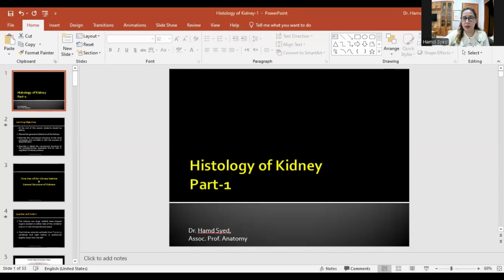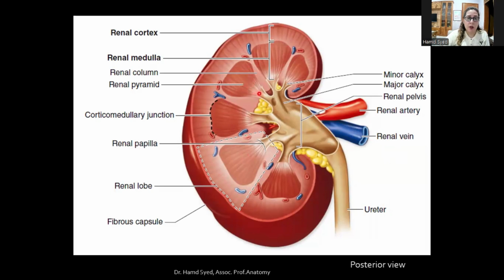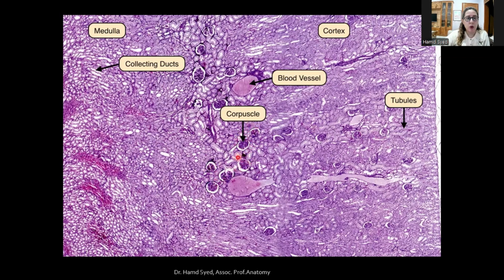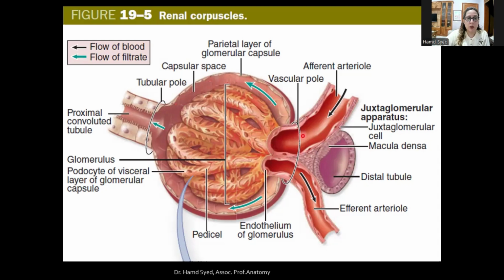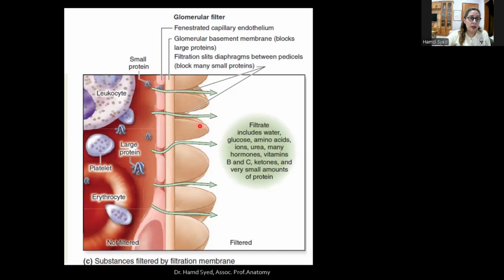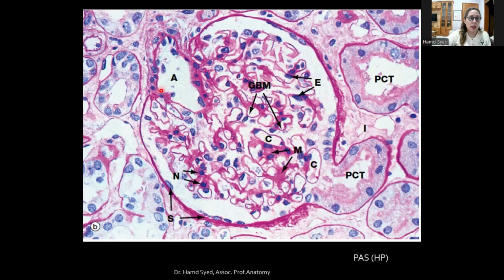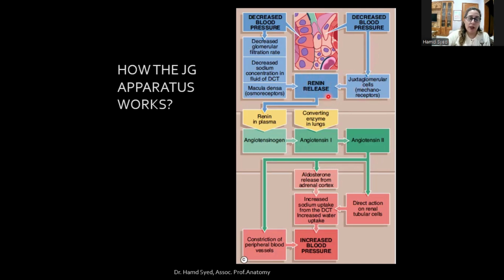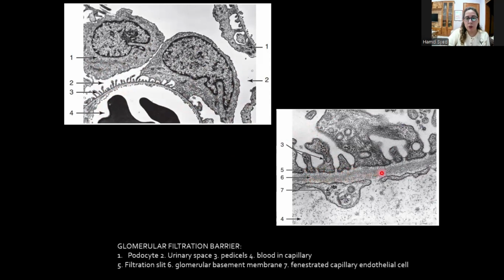Histology of Kidney-- Part 1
Basic Histology of the Renal Corpuscle, Glomerular Filtration Membrane and Juxtaglomerular Apparatus with clinical correlate, MCQs and Histology quiz at the end of the video lecture.